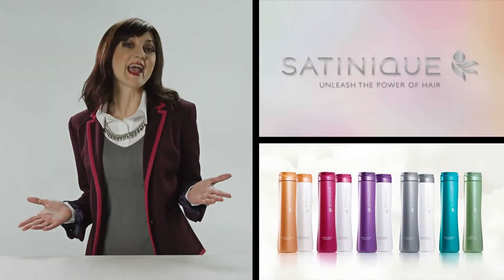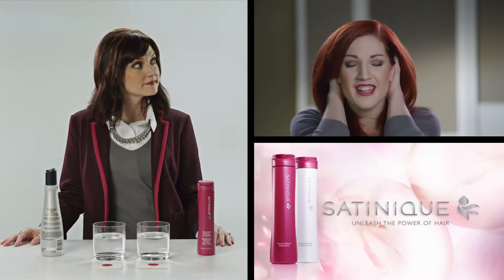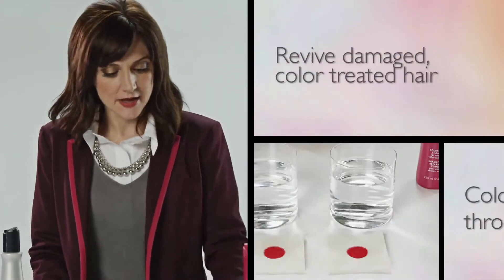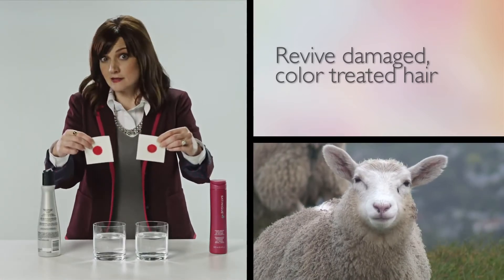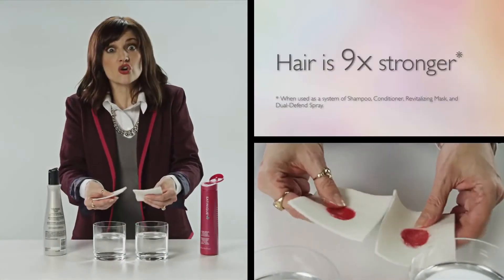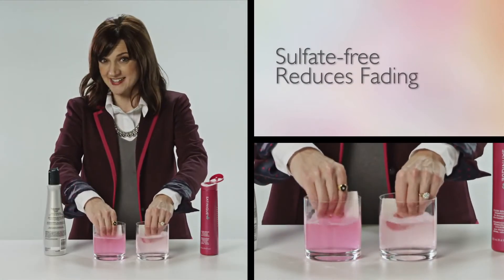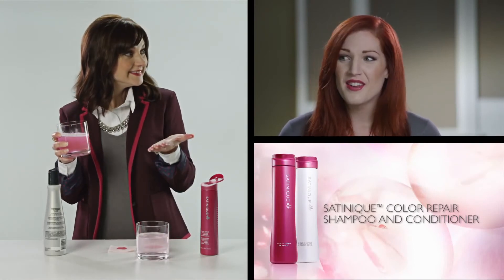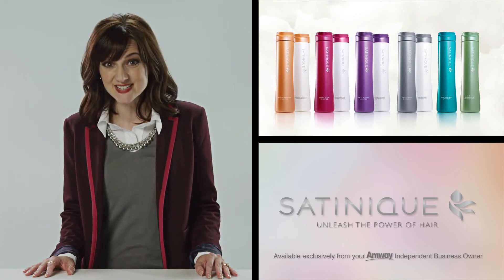SATINIQUE™ Glossy Repair Shampoo demo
The SATINIQUE™ Glossy Repair Shampoo is for damaged or colour-treated hair. It helps protect and repair hair.